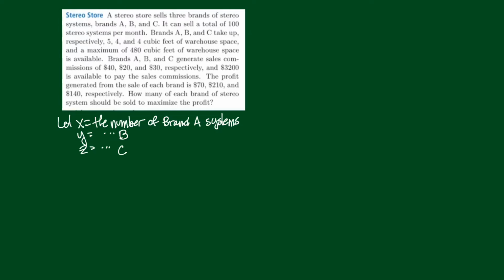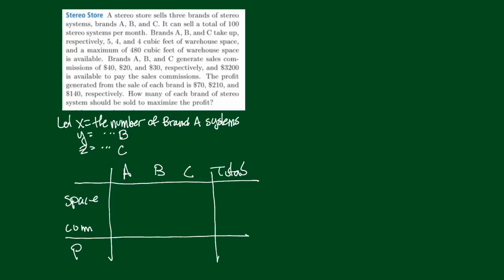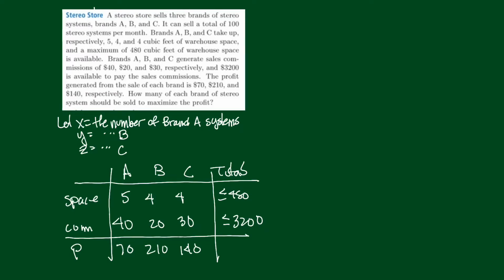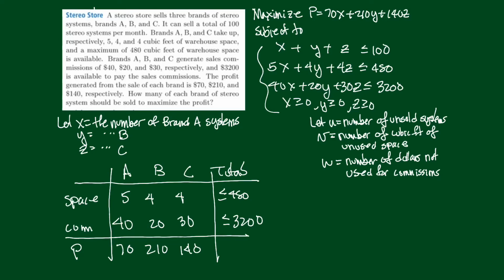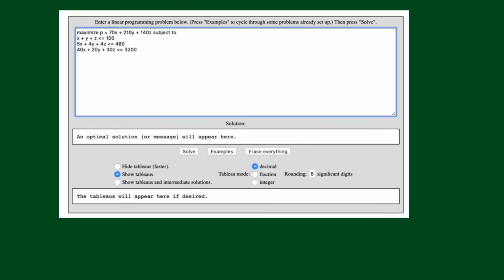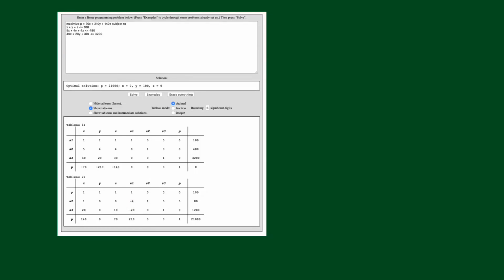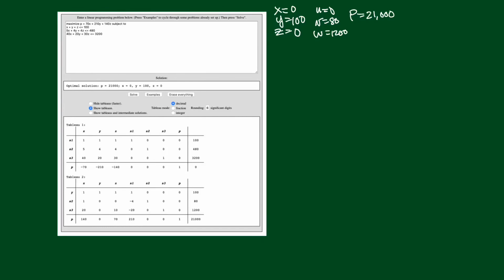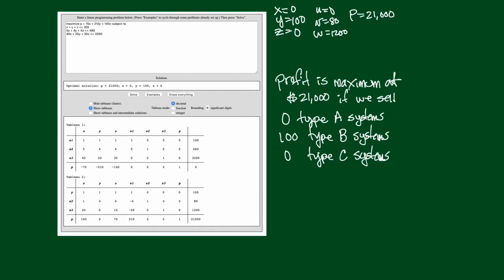05 Section 4.2 - Problem 18